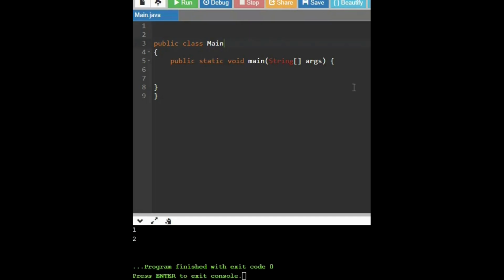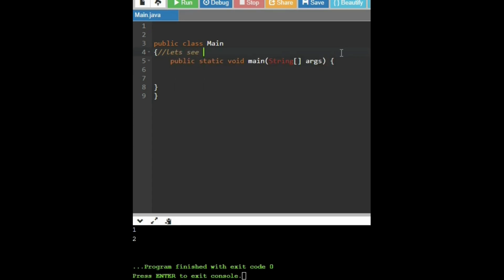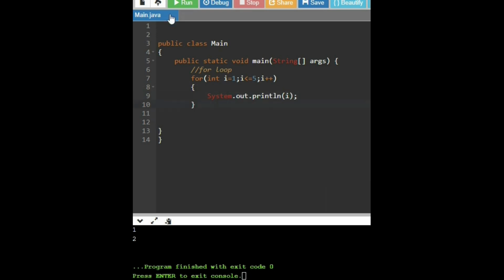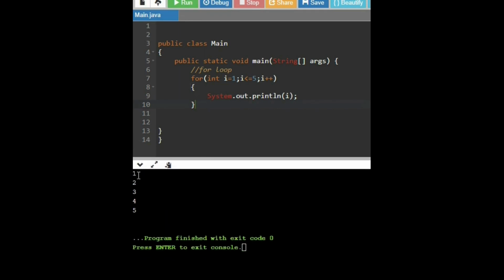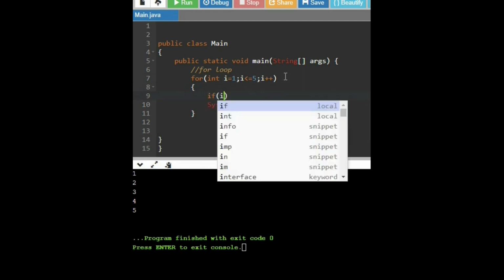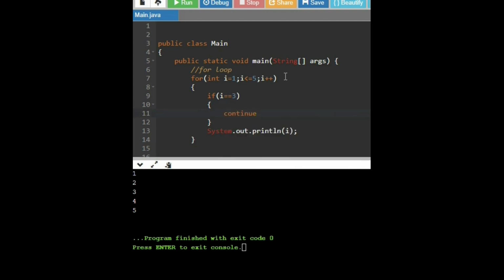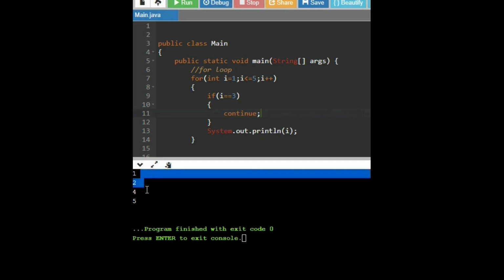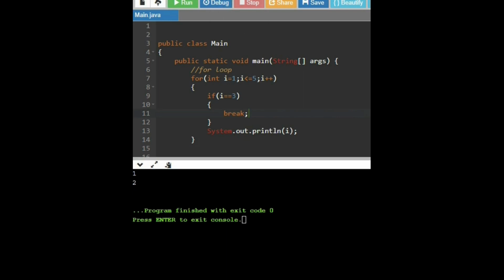break and continue statement in java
break and continue statement in java made easy in just one video.